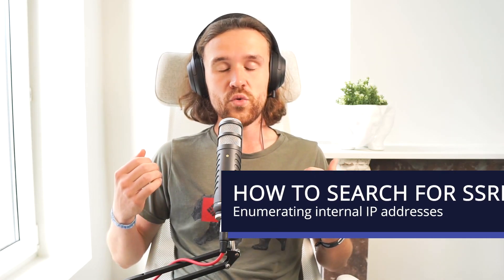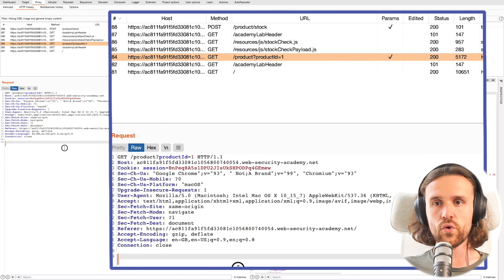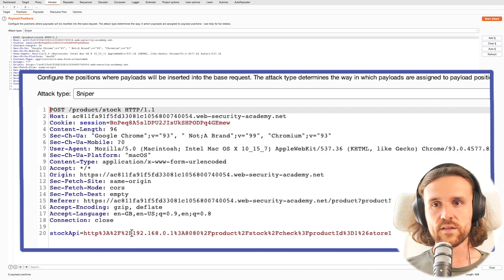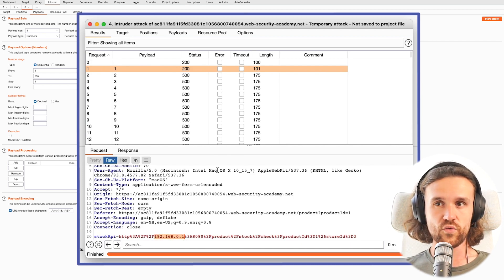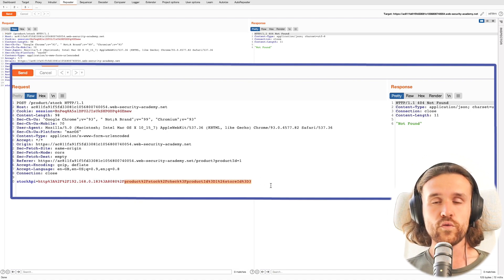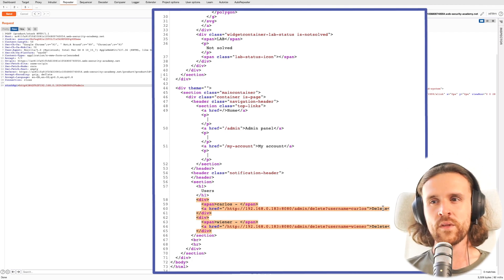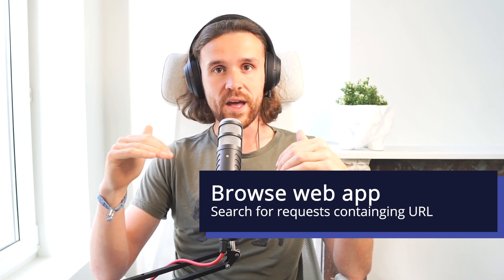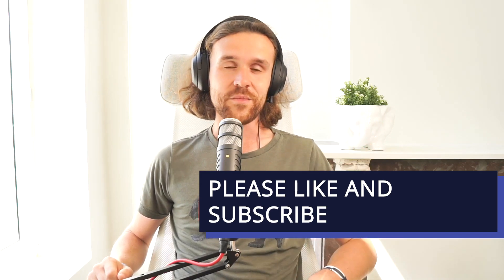How To Search For SSRF!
👩‍🎓👨‍🎓 Learn how to find server-side request forgery (SSRF) vulnerabilities. We are going to have a look at what to look out for in HTTP requests. After that, we demonstrate one possible attack scenario (including Burp Suite Intruder) that you can use in your daily arsenal!

Overview:
00:00 Intro
00:26 Lab overview
01:05 What to look for?
02:00 Trying to exploit!
04:01 Exploiting the app!
05:57 Conclusion